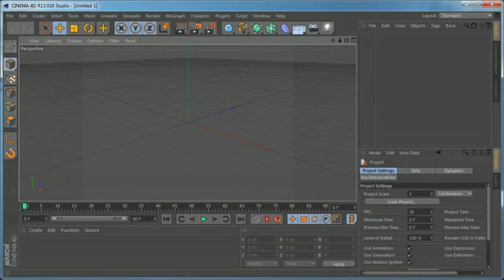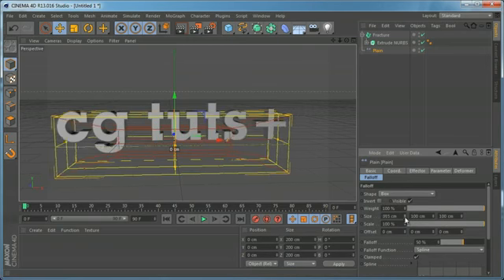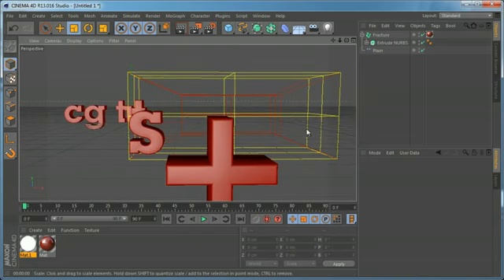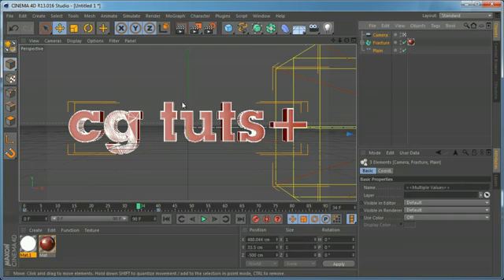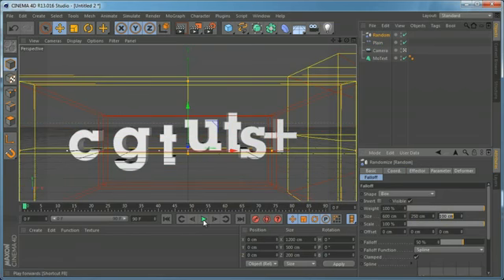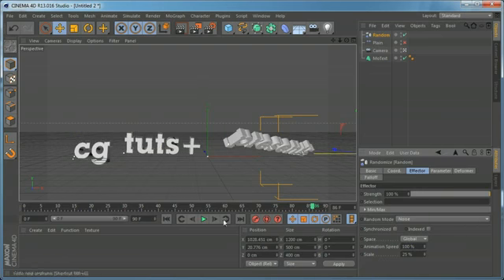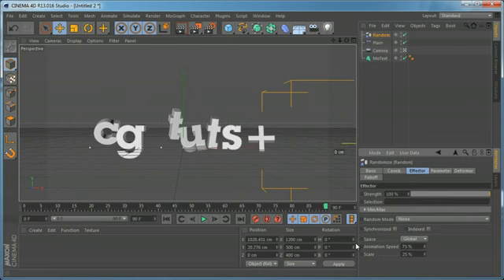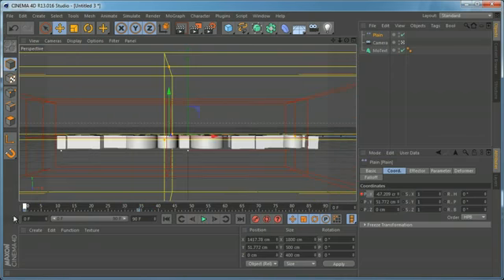Animating Titles With Effectors In Cinema 4D